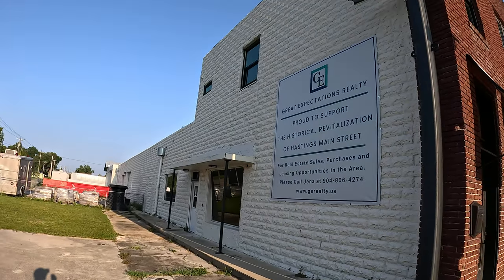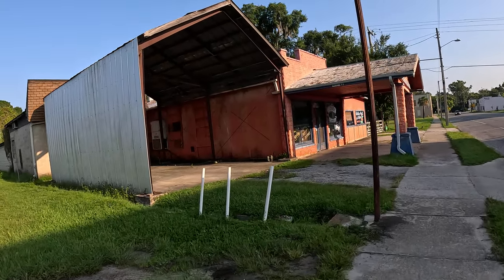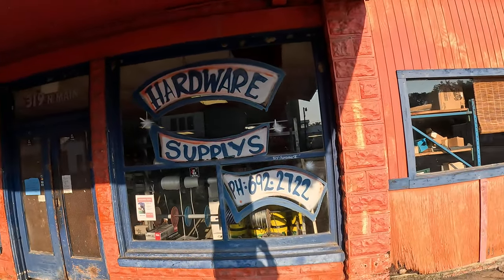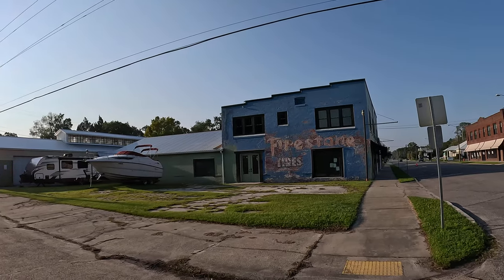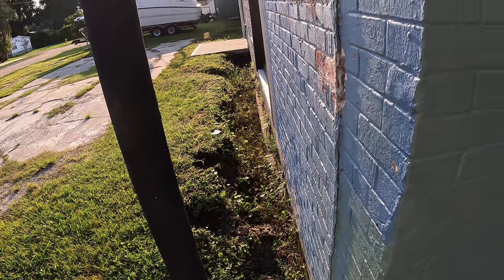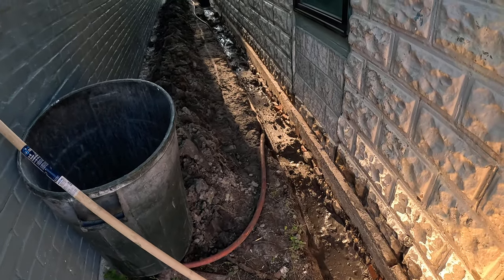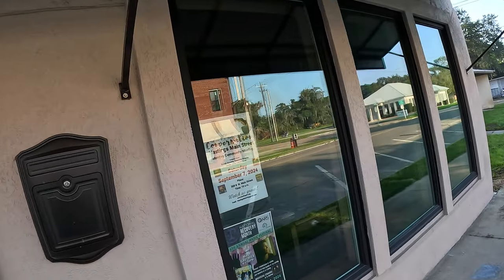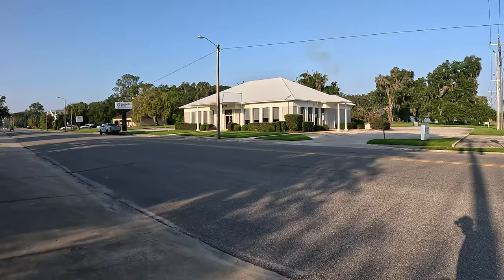Exploring the Ghost Town of Hastings, Florida: A Hidden Gem Walking Tour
Join me on a captivating walking tour through the ghost town of Hastings, Florida!

In this video, we’ll explore North Main Street, where vacant stores and buildings tell the story of a once-thriving community.

Despite its ghost town status, Hastings is experiencing a revival, with community efforts to bring new life to this charming area.

We’ll visit a delightful coffee shop and a unique hardware store, both of which are part of the town's revitalization.

Exciting news: more businesses, including a bakery, are on the horizon!

One last favor!!  Please watch another one of my videos and get me over that 4,000 WATCHED hours HURTLE by clicking here 👉
I have a ton of different playlists with something for everyone.  Thank you!